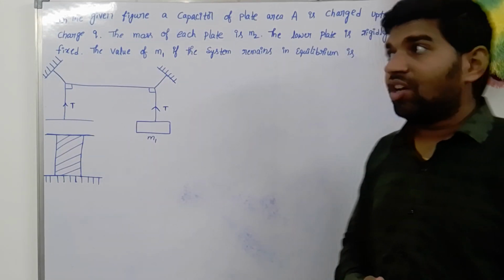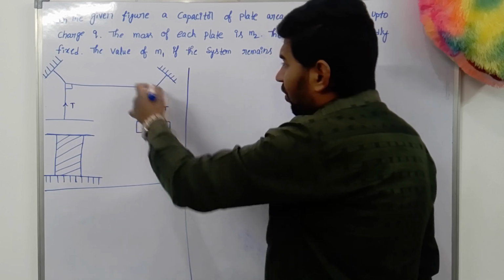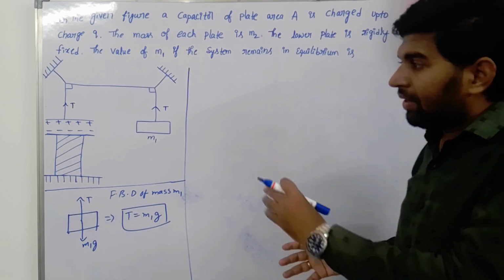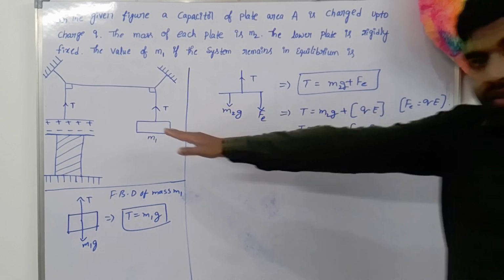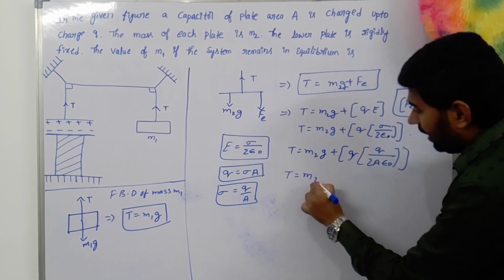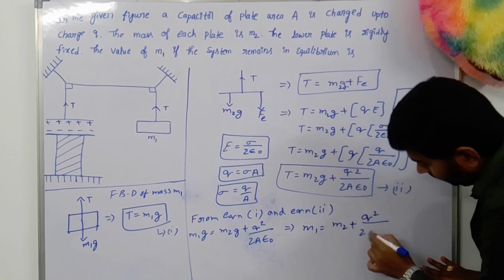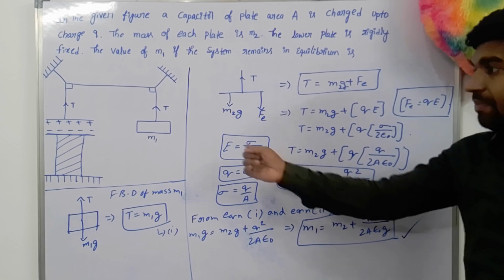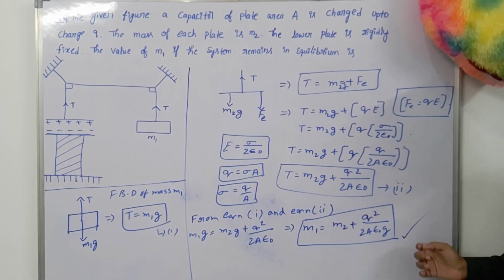In the given figure a capacitor of plate area A is charged up to charge q . The mass of each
In the given figure a capacitor of plate area A is charged up to charge q . The mass of each plate is m2. The lower plate is rigidly fixed. Find the value of m1 so that the system remains in equilibrium -